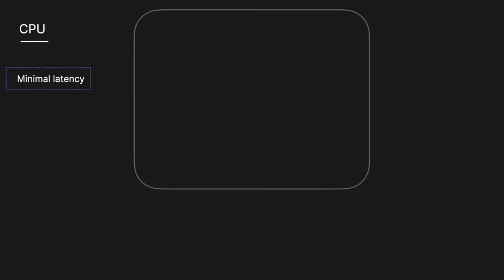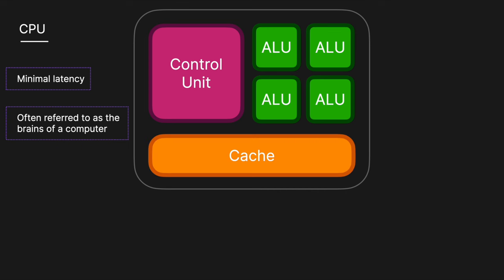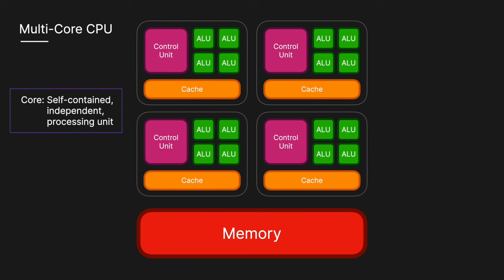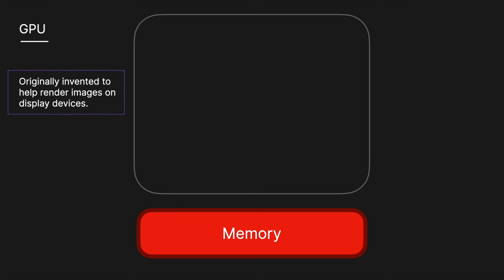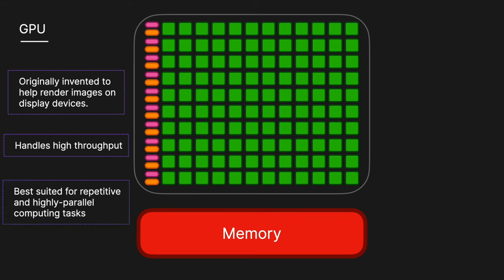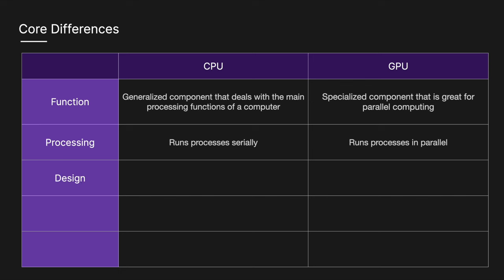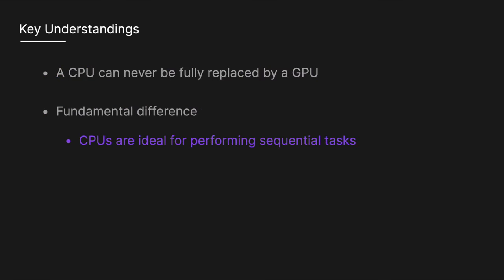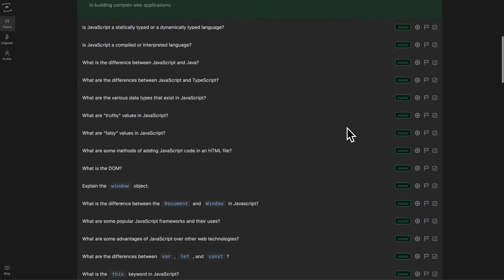CPU vs GPU | Simply Explained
This is a solution to the classic CPU vs GPU technical interview question.

⏰ Time Stamps ⏰
0:00 CPU
1:06 Multi-Core CPU
1:36 GPU
2:35 Core Differences
3:16 Key Understandings